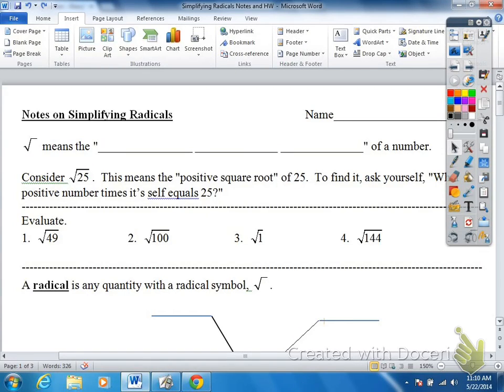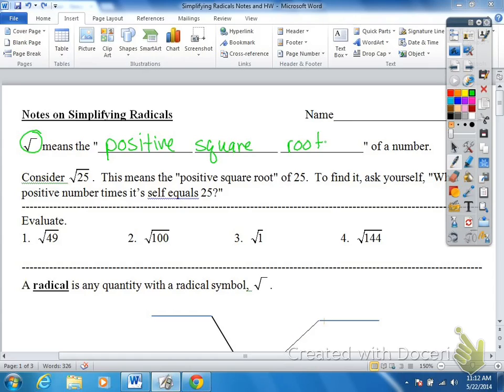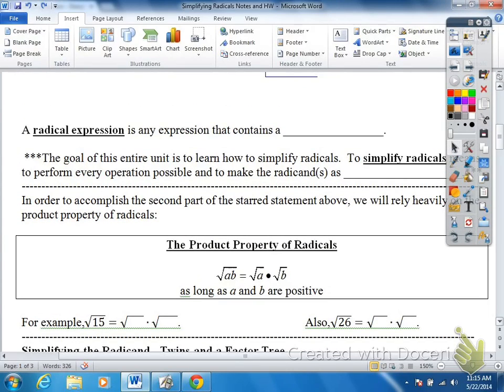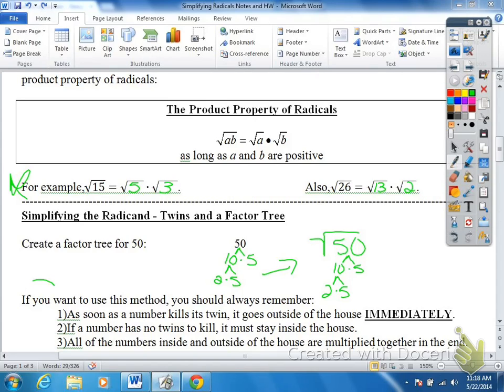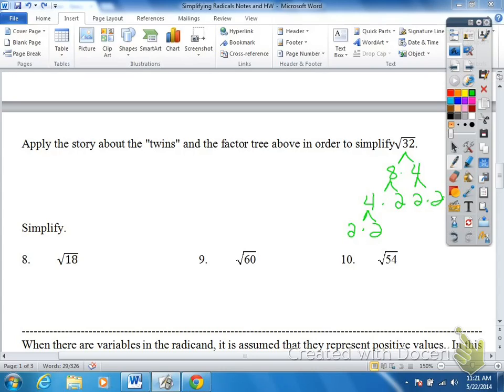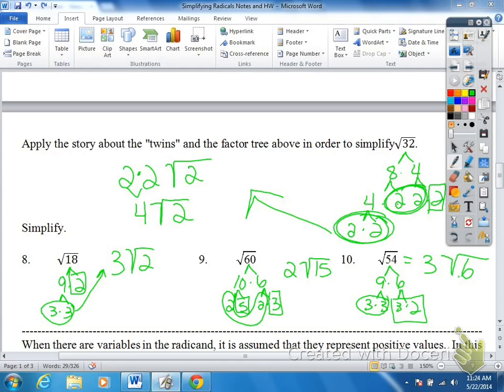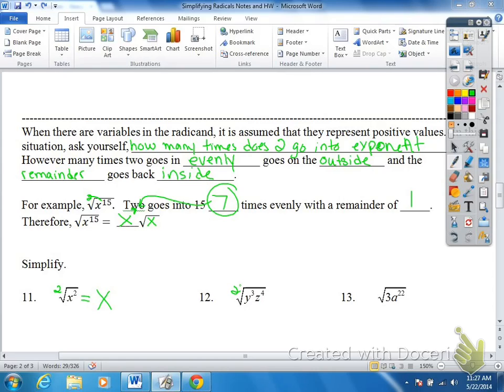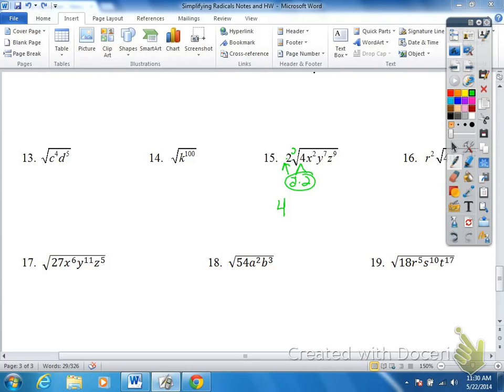Simplifying Radical Expressions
This is a lesson on simplifying radical expressions. This video screencast was created with Doceri on an iPad. Doceri is free in the iTunes app store.